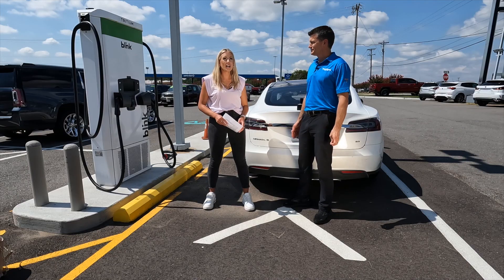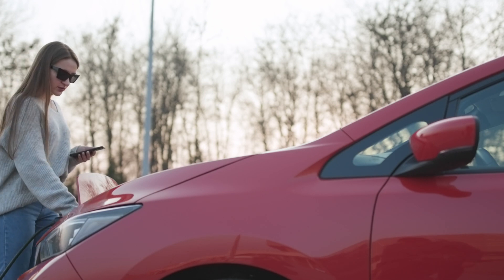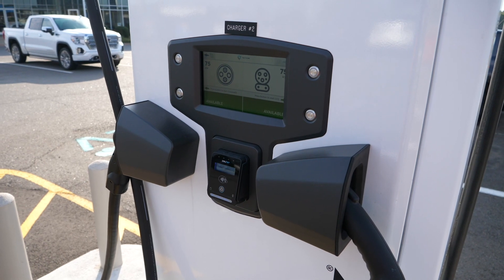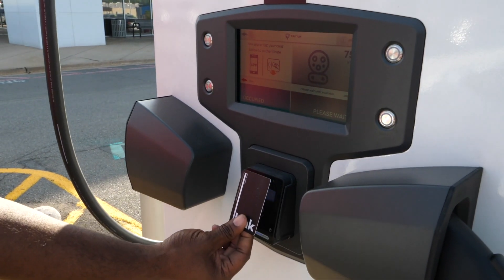Using an EV Charger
- Gwatney Buick GMC has a modern day Electric Vehicle charger on its dealership lot. Justin Ludwig gives Ansley Watson a few details on how it works.